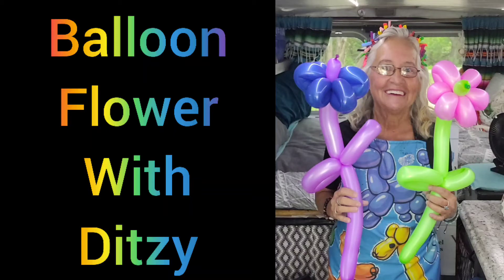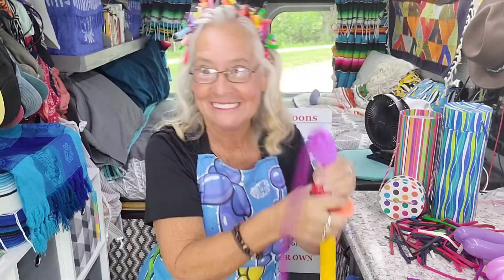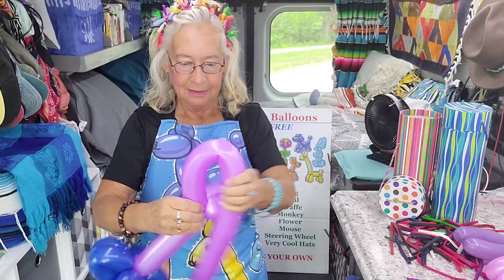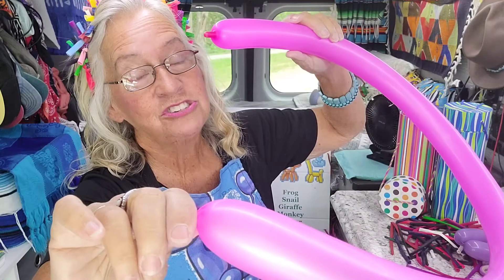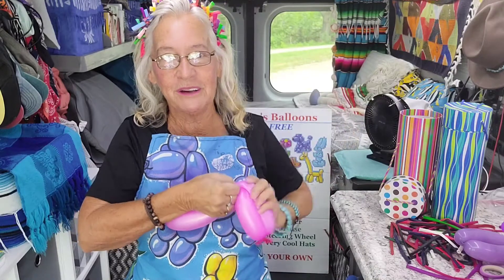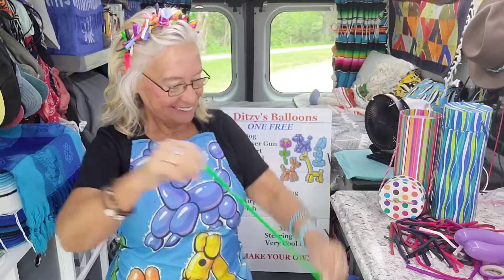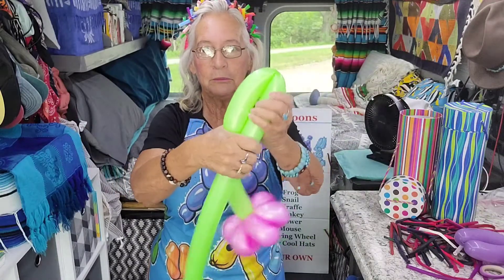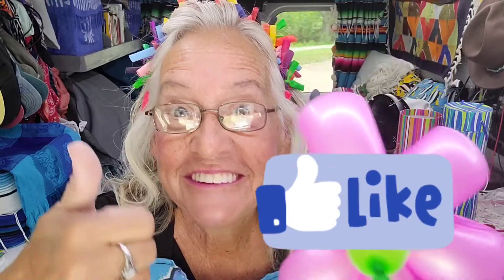Balloon Flower tutorial with Ditzy.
Hi. I'm Ditzy the Twister and have been making balloon shapes for over 15 years. I'm starting this channel so kids of all ages can learn to do balloon sculptures.

I will make a video for each sculpture.

Link to my pump:
Filbert.com

My favorite balloons are "qualatex 260s"

Comment if you have questions. And let me know if you make these yourself and how it goes.

Most important...HAVE FUN.

Ditzy